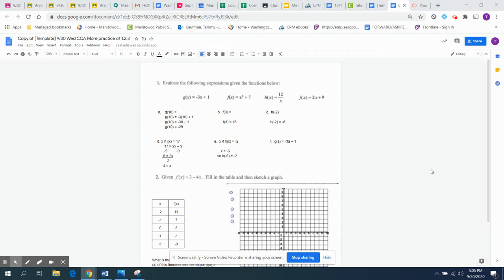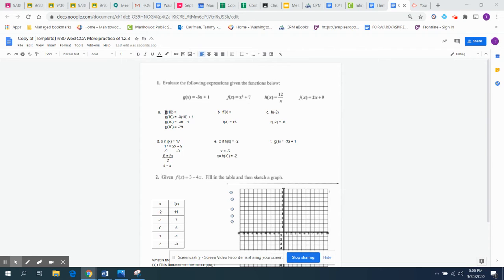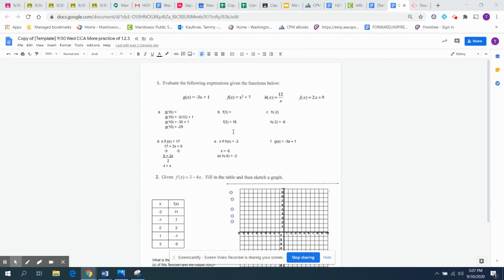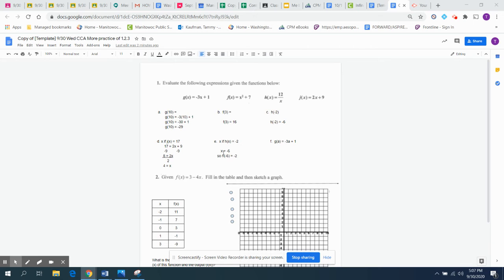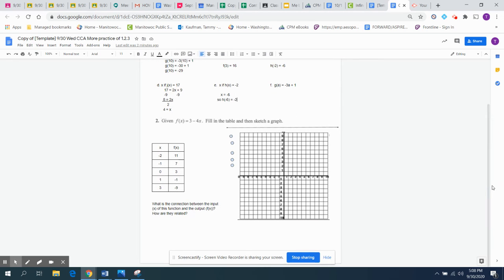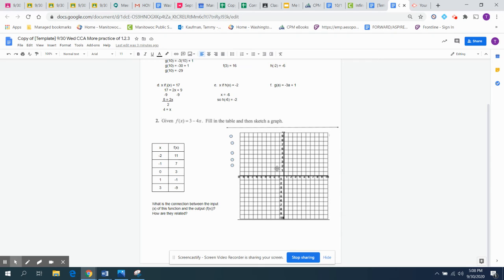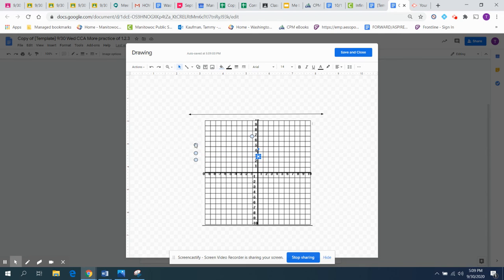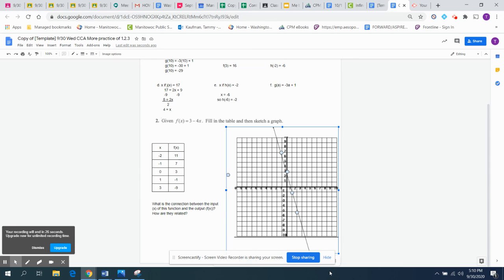CCA Solution to 9/30 1.2.3